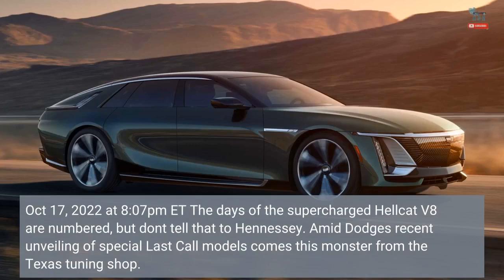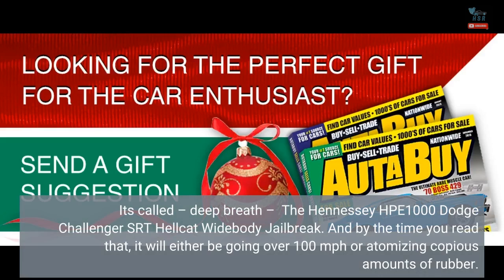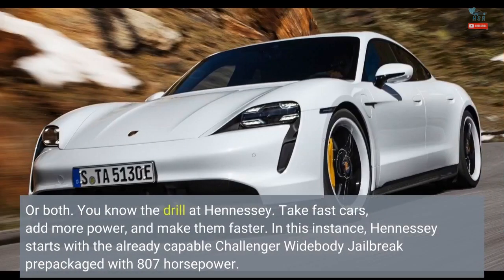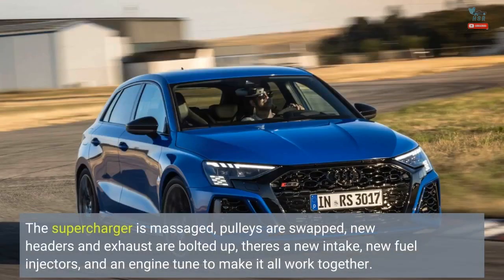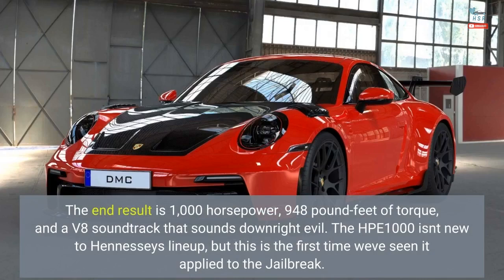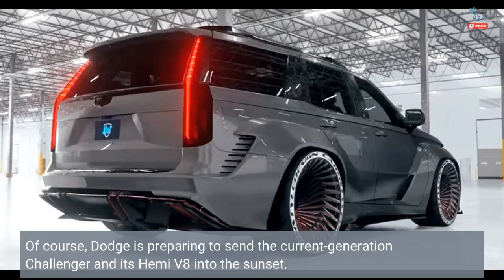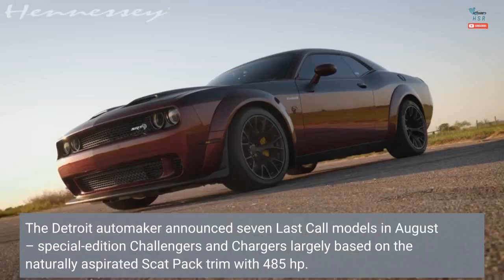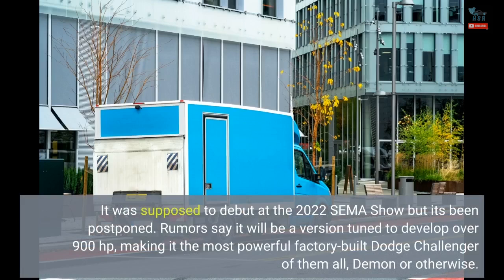1,000-HP Hennessey Challenger Jailbreak Hasn't Heard Any Last Call